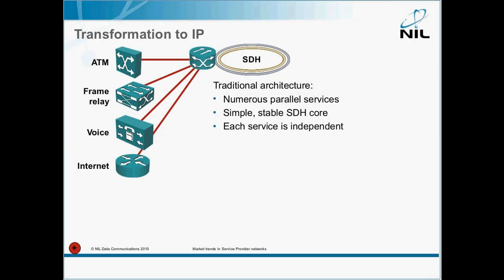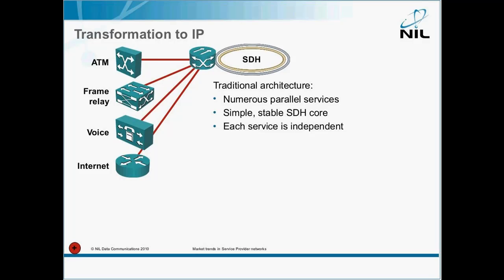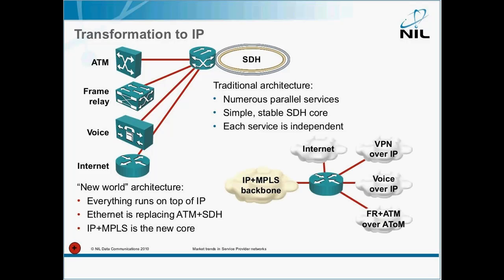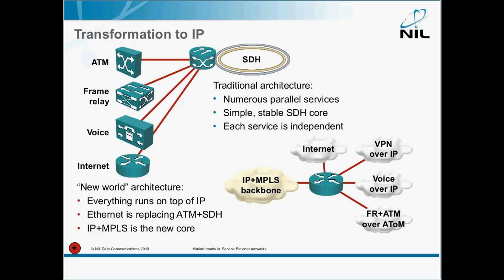Evolution to Next-Generation Service Provider backbones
This snippet from the "Market Trends in Service Provider networks" presentation describes the evolution of traditional SDH-based Service Provider backbones into IP-based Next Generation Networks. for more details.